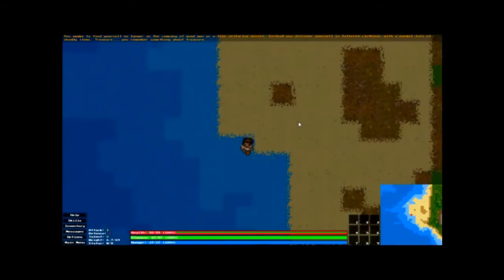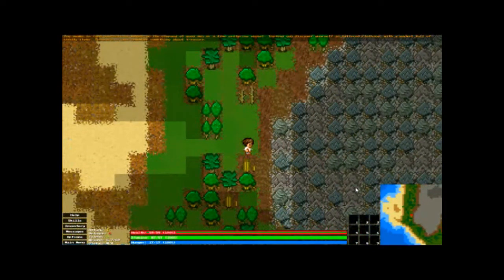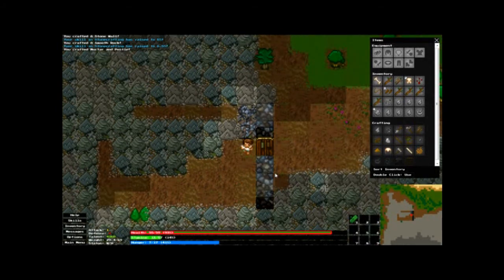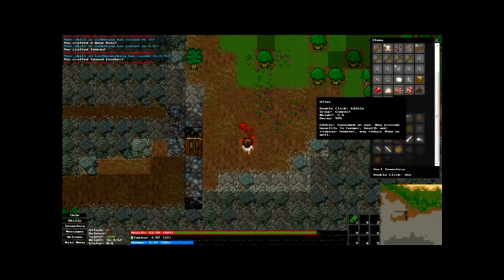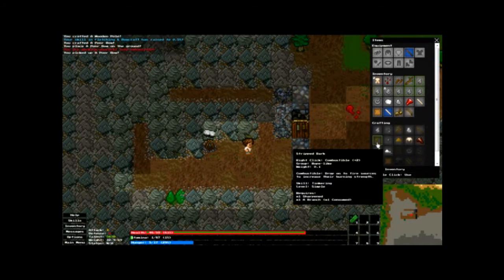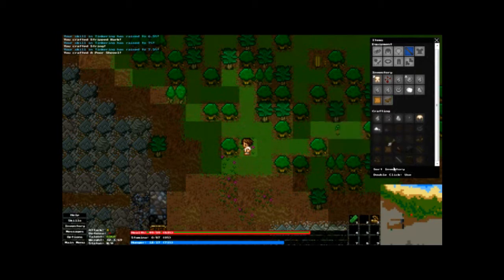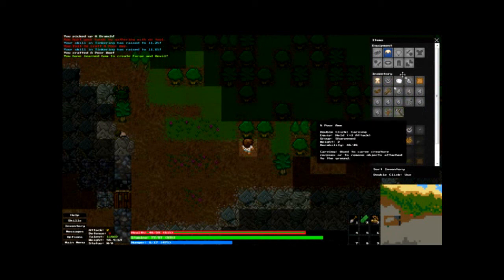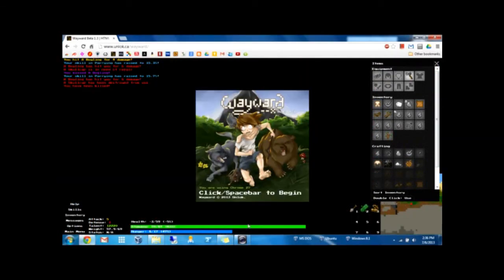Let's Play Wayward Episode One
The first episode in a let's play series featuring Rougelike RPG Wayward. The game is free and needs help with testing.